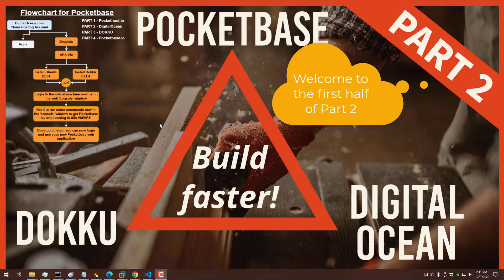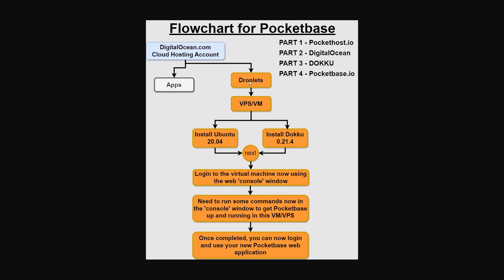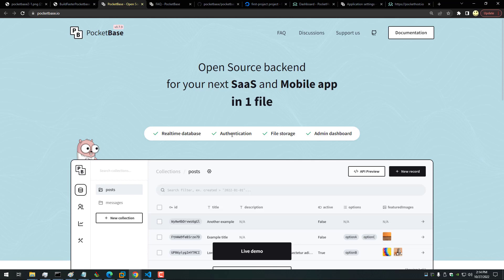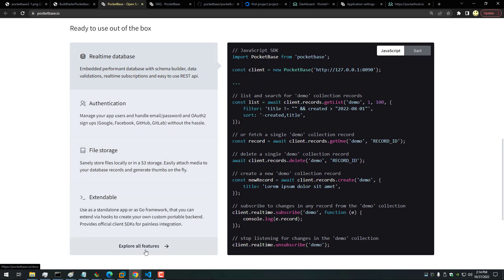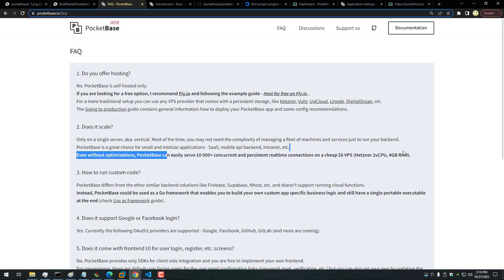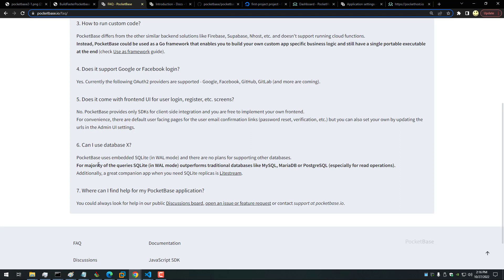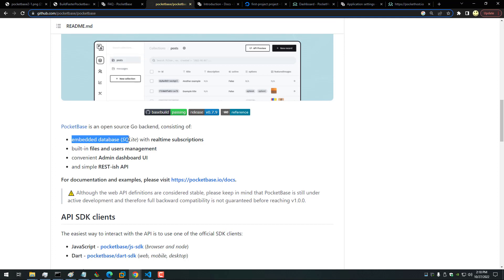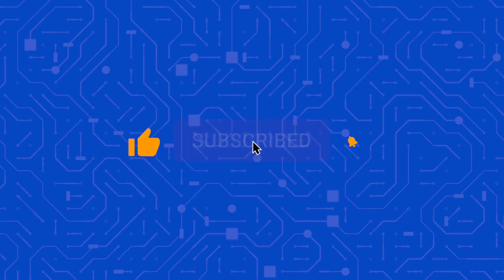PART 2 A: Review Pocketbase.io, DOKKU, SQLite, and DigitalOcean Droplets used to make a new CMS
In the first half of Part 2,  I will be showing and explaining how to use pockethost.io (if you do not want to self-host pocketbase), and then get into using a DigitalOcean.com droplet to spin up a VPS/VM running a Linux Ubuntu Operating System, that will contain a DOKKU image, which will be used to run a pocketbase implementation. Pocketbase is build on the GO Language framework/GO Backend and uses a SQLite database. So everything is running in a fast process that can handle 10,000 connections according to the author.  In this video series, you will end up with Pocketbase being a self-hosted application running a small and efficient headless CMS that includes security, authentication, collection types and more.

Timestamps
00:00 Intro
0:35 The updated flowchart for pocketbase
1:16 PocketBase.io Website
2:12 More PocketBase Features
2:42 FAQ for Pockhost.io
4:21 Gitub Repo for PocketBase